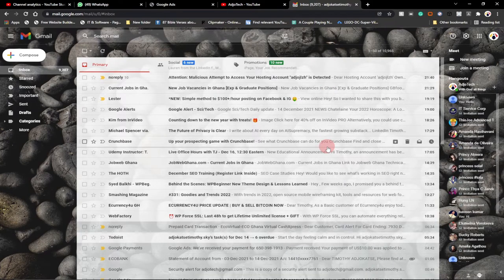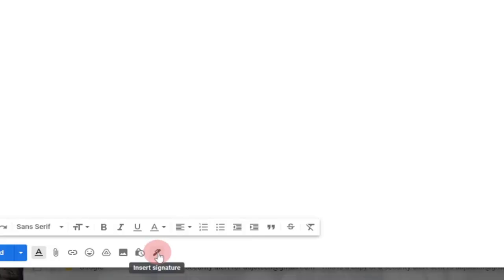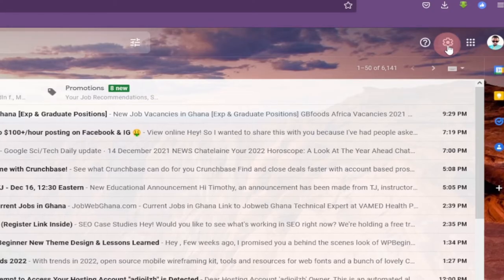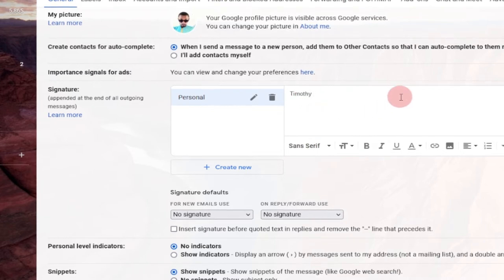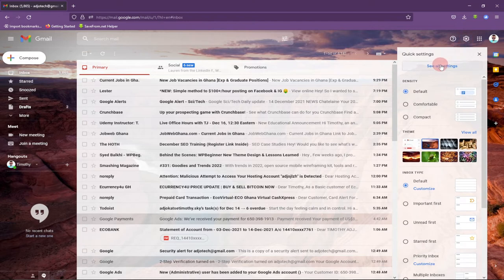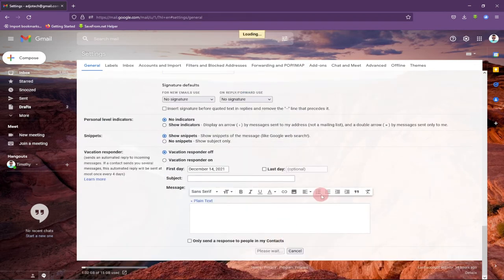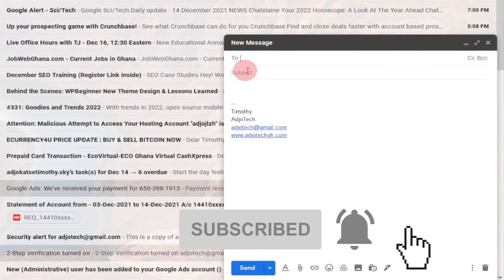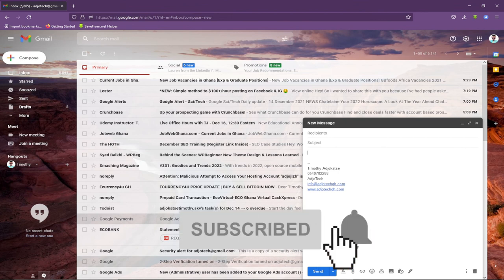How to add signatures in Gmail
In this tutorial, I will be showing you how to add signatures in Gmail.